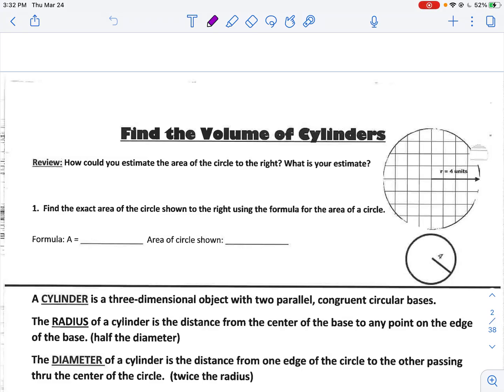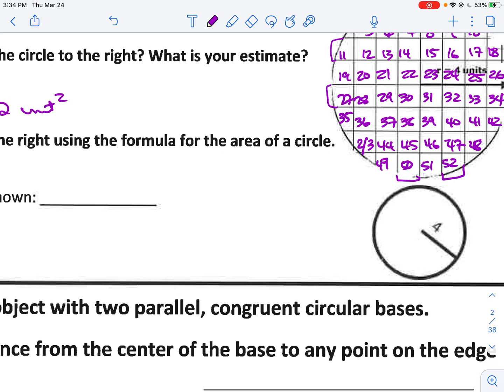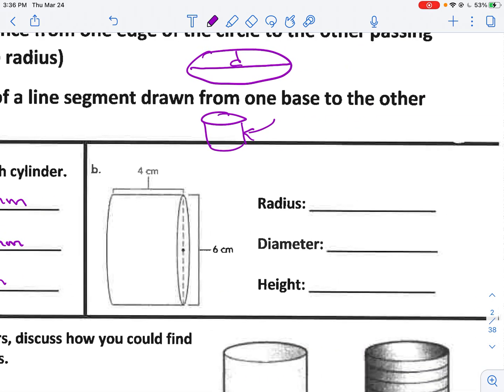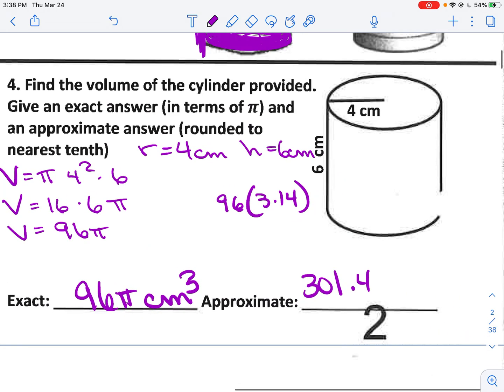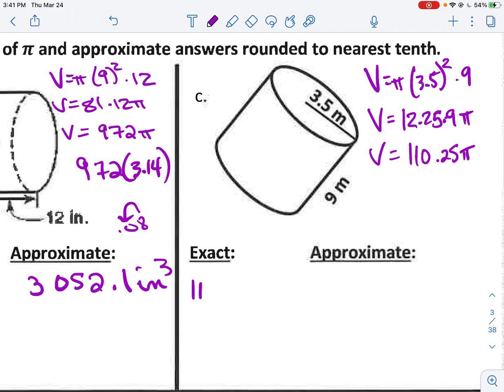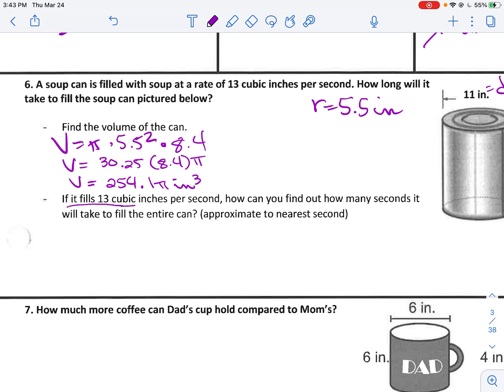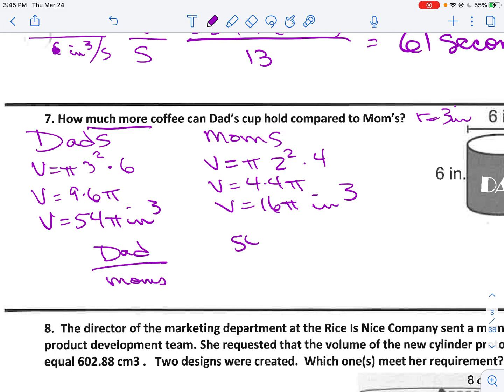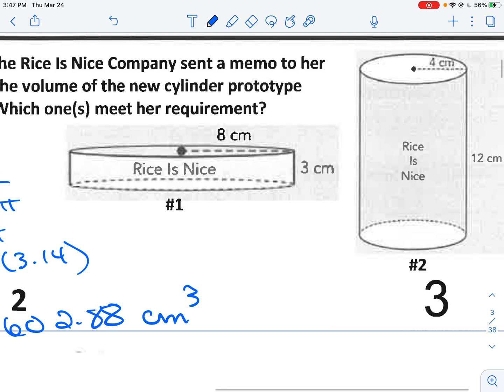Volume of Cylinders